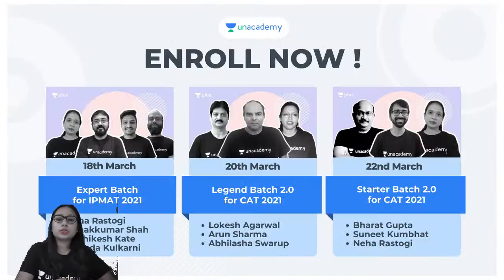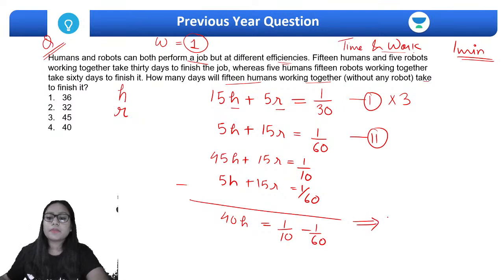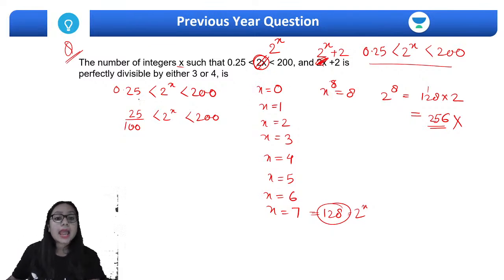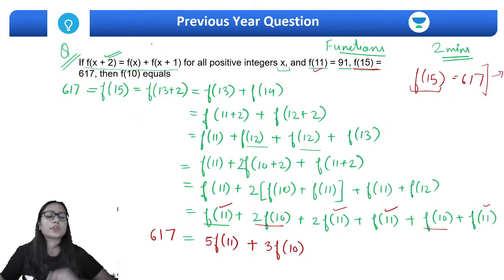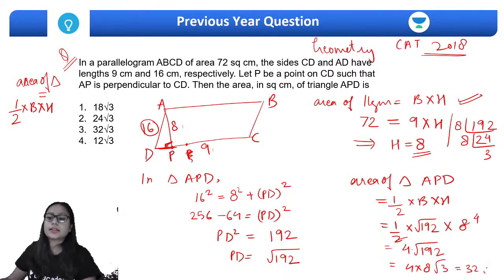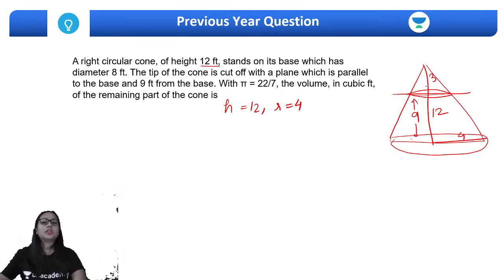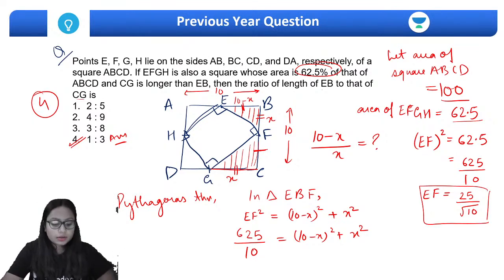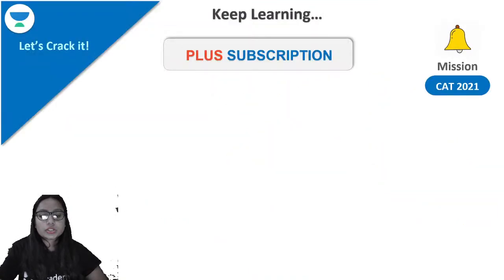CAT 2021 | Previous Year's Questions | By Aishwarya Agarwal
In this session, Previous Year's Questions will be discussed, as part of Quantitative Ability for CAT 2021 and Other MBA Entrance Exams. This session will be useful for the students who are preparing for CAT 2021, CAT 2022, SNAP, CET, CMAT, XAT, MAT, etc.

To take this FREE test, Kindly download the 'Unacademy Learning App' from Play Store or App store and Unlock it using the code: AAISH10. Please select your Goal as CAT while registering on it.

Unlock the free sessions on Unacademy Learning app using code: AAISH10

Go for PLUS Subscription using AAISH10 to get personal guidance and doubt solving with your favourite Educator Aishwarya Agarwal.

Unacademy CAT brings you yet another interesting session on the Quantitative Ability to prepare you for CAT 2021 and Other MBA Entrance Exams. In this session, Aishwarya Ma'am will be discussing  Previous Year's Questions. It is an important topic for CAT 2021 CAT 2022, SNAP, CET, CMAT, XAT, MAT . Watch this video to clear your concepts and to know some of the best practices to crack The Exam.

1. Learn from your favorite teacher
2. Dedicated DOUBT sessions
3. One Subscription, Unlimited Access
4. Real-time interaction with Teachers
5. You can ask doubts in the live class
6. Limited students
7. Download the videos & watch offline

Phoenix Registration Form Batch 2.0